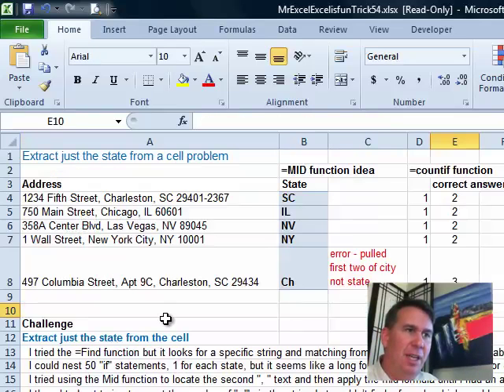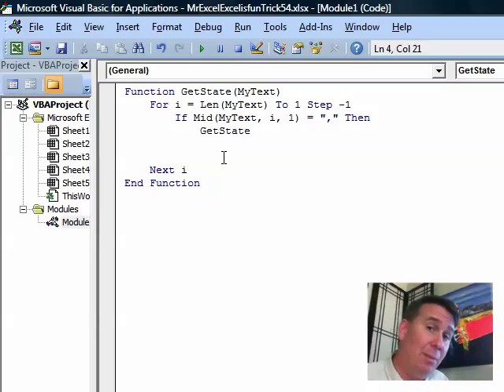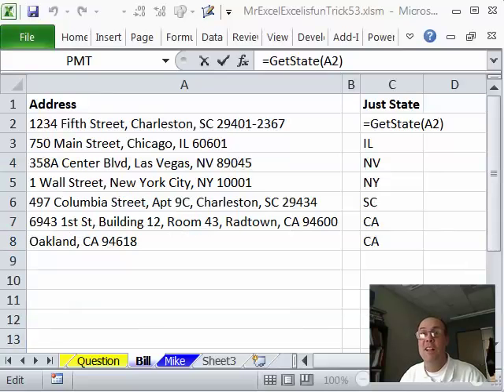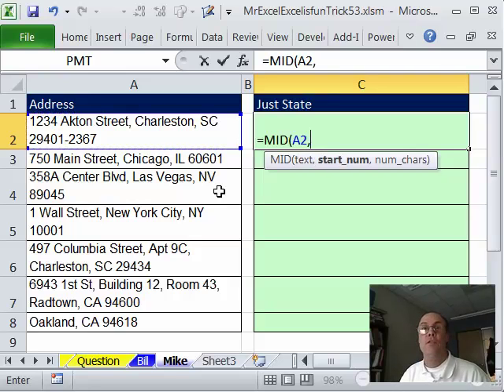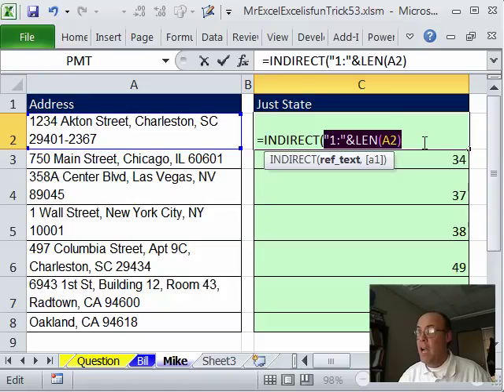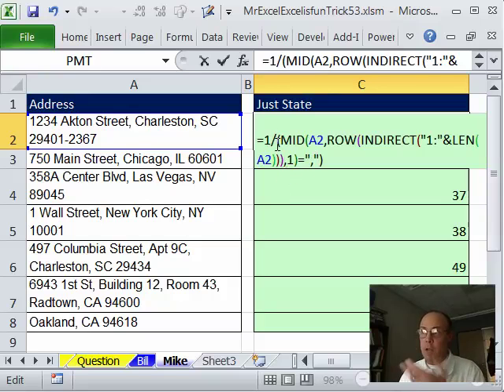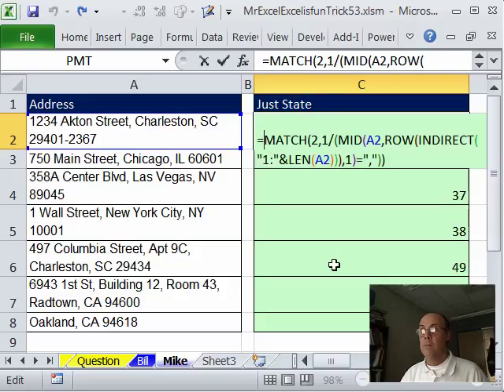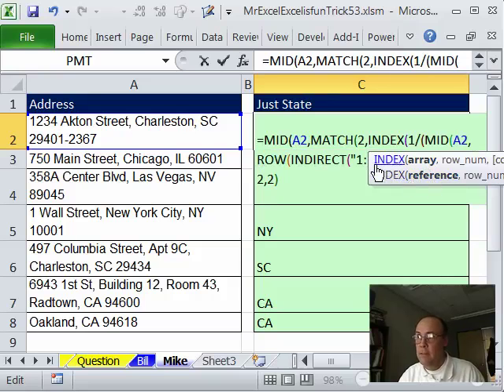Excel - Extract State From Address - Dueling Excel 53 - Episode 1276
Microsoft Excel Tutorial: Extract State From Address - Dueling Excel 53.

Welcome back to another episode of the Dueling Excel podcast, episode number 53. I'm Bill Jelen from MrExcel and I'm joined by Mike Girvin from Excel Is Fun. In this episode, we tackle a doozy of a question - how to extract just the state from a long address. The problem arises when there are extra commas in the address, causing the formula to return incorrect results. While Mike will come up with a formula solution, I will be using VBA to solve this problem without making my head hurt.

To begin, I create a new function in VBA called GetState(MyText). This function will go through each character in the address and check for the last comma. Once it finds the comma, it will assign the result to a variable with the same name as the function. The result will be the state, which is extracted using the MID function. This VBA solution is perfect for those who enjoy coding and want a quick and efficient way to solve this problem.

On the other hand, Mike will be using a formula to solve this problem. He starts by using the MID function to extract all the individual characters in the address. However, to get the last comma, he needs to create a variable array using the INDIRECT function. He then uses the MATCH function to find the position of the last comma and uses the MID function again to extract the state. This formula may seem complex, but it is a great solution for those who prefer using formulas over VBA.

In the end, both solutions achieve the same result - extracting the state from a long address. While VBA may be a quicker and simpler solution, the formula solution is also effective and can be useful for those who are not familiar with VBA.

Table of Contents:
(00:00) Topic: Extracting state from a long address
(00:12) Issue with extra comma causing incorrect result
(00:25) Bill uses VBA solution
(02:20) Mike presents formula solution
(02:32) Mike's formula solution demonstrated
(08:40) Clicking Like really helps the algorithm

This video answers these common search terms:
Creating an array in Excel
Extract state from address
Extracting text using MID and MATCH functions
Formula to extract state from address
Last comma in text string
Using INDEX function in Excel
Using INDIRECT function in Excel
Using MATCH function in Excel
Using MID function in Excel
Using ROW function in Excel
VBA function to extract state from address
VBA vs formula for extracting state from address

In this week's dueling Excel Mike and Bill take a look at ways to take an address and get just the state. Bill's Method uses a VBA and Mike takes the formula route. Visit MrExcel.com - Your One Stop for Excel Tips and Solutions.